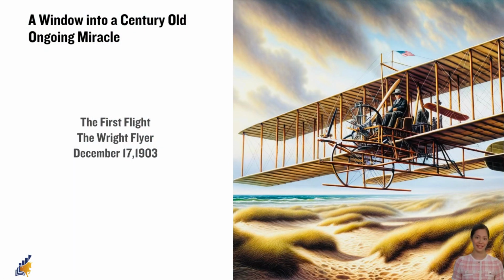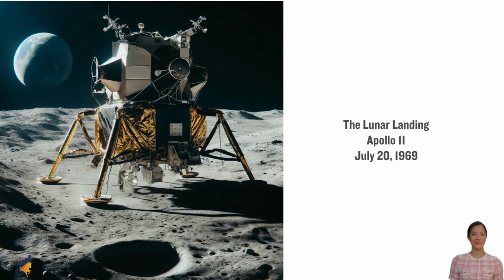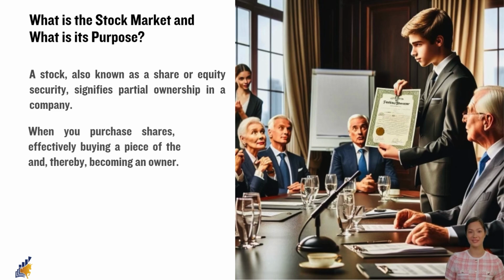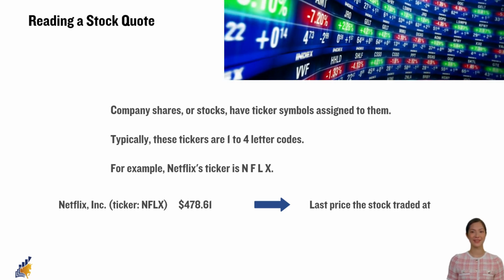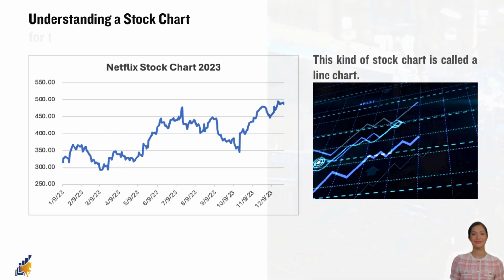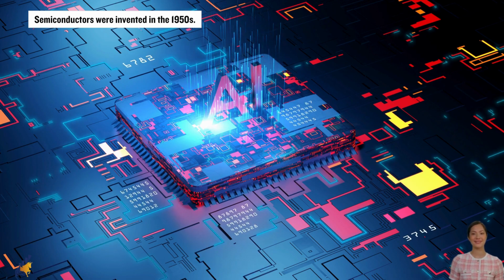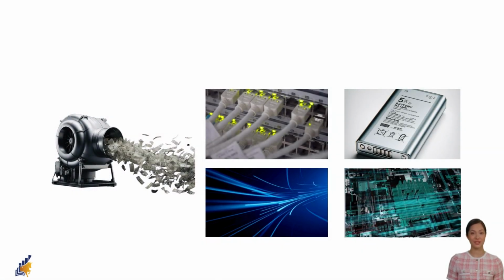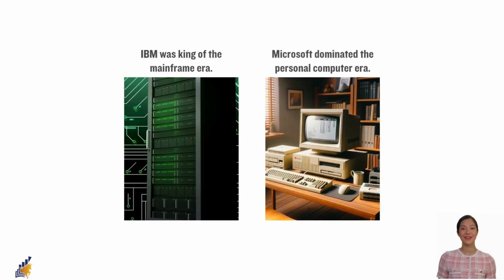The stock market's real purpose.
Introduction to the stock market.